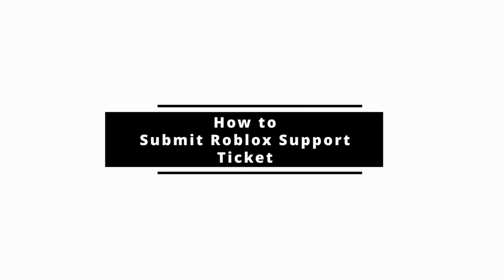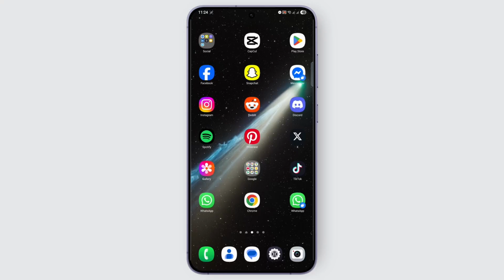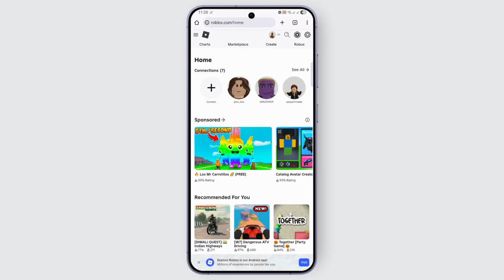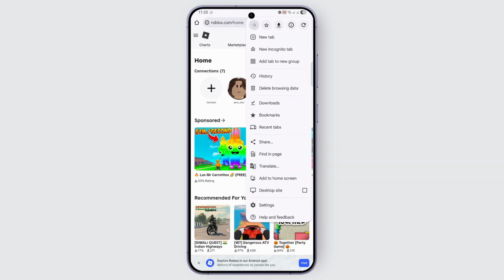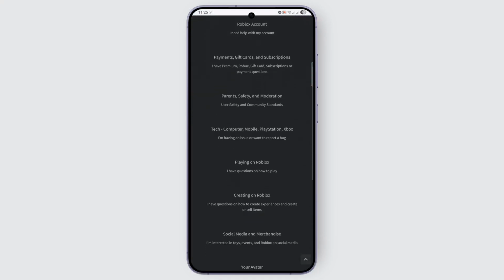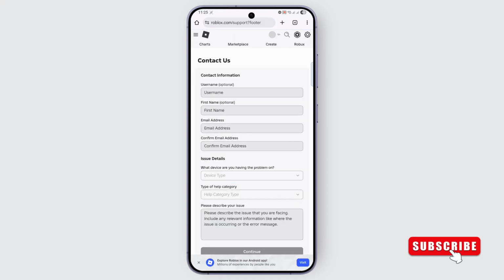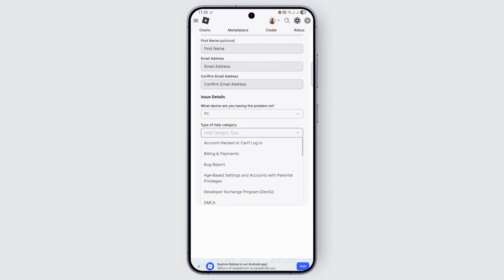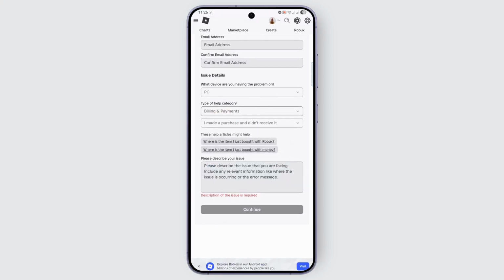How to Submit Roblox Support Ticket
Want to submit a Roblox support ticket to get help with account, billing, or technical issues? This video will guide you through the steps on how to submit a Roblox support ticket quickly and easily. Whether you're asking, "How do I contact Roblox support?" or need help with the support ticket process, this tutorial has you covered. Learn the steps to submit a support ticket on Roblox and get the assistance you need. Watch now to see how you can submit a Roblox support ticket today!

Timestamps:
00:00 How to Submit Roblox Support Ticket
00:10 How Do I Contact Roblox Support?